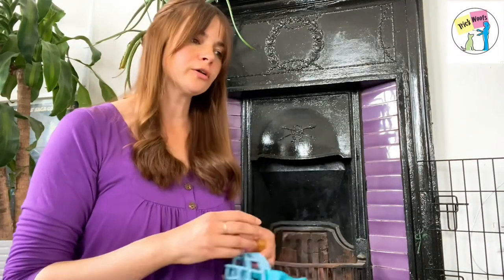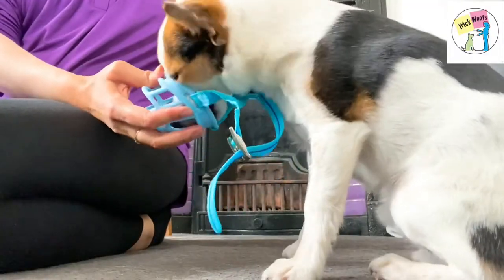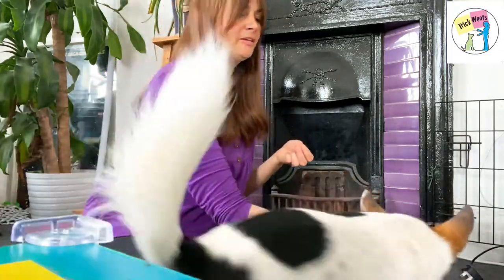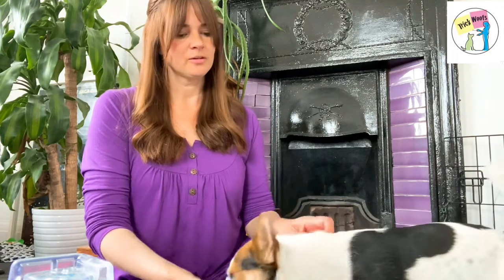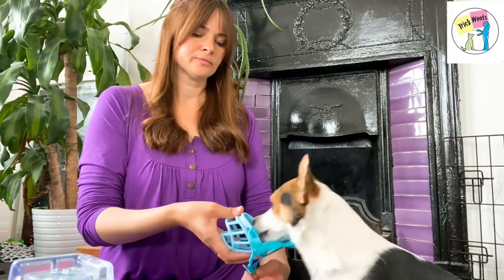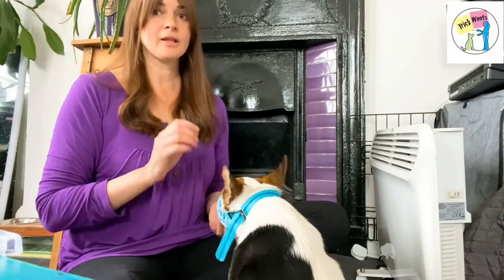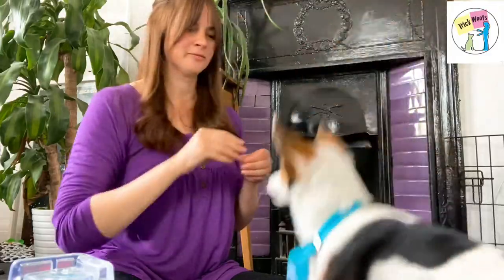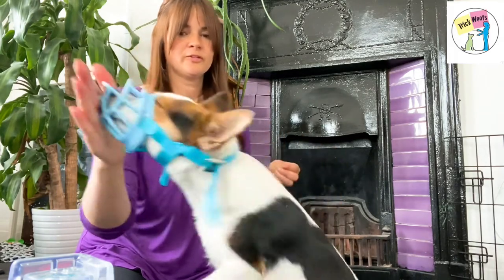Get your dog comfortable in a muzzle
Simple muzzle association. You can add more steps in here but these are some good basics to get you on your way.

This is for dogs without any negative associations towards a muzzle already and are comfortable with you handling them.

It’s worth every dog having muzzle association, just in case you ever need to use it.